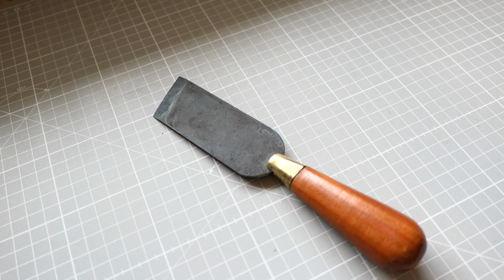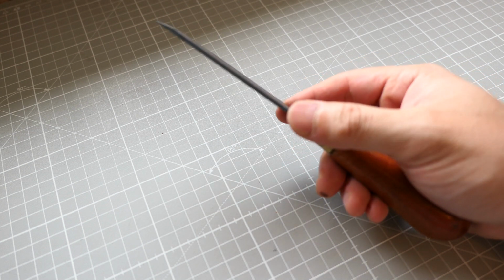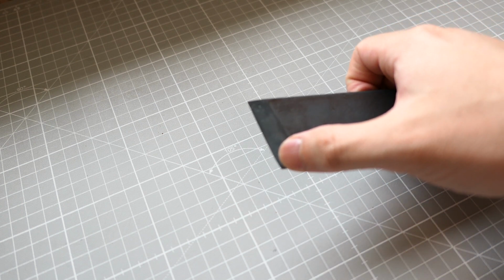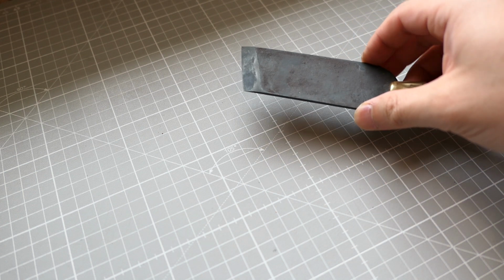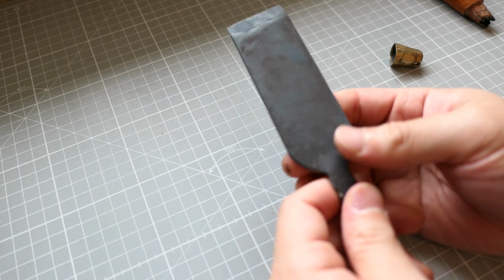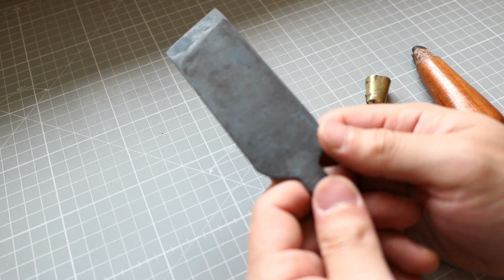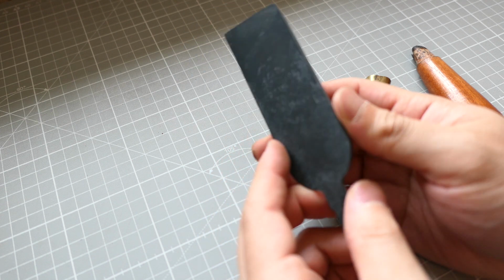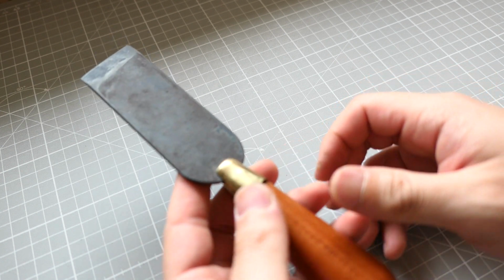Something is wrong with this Blanchard knife